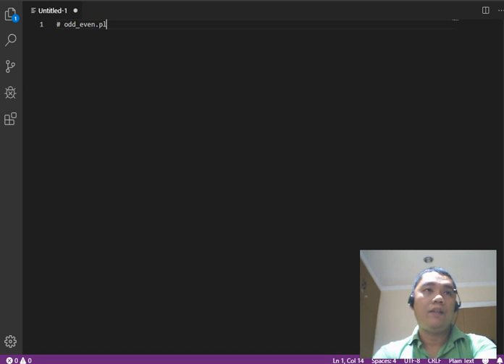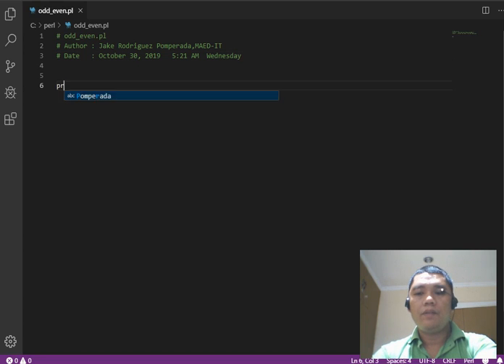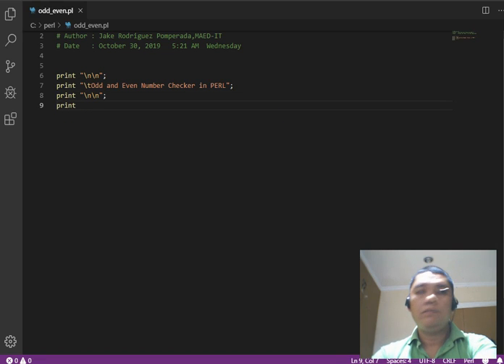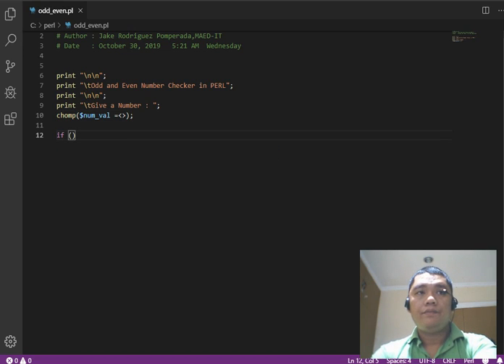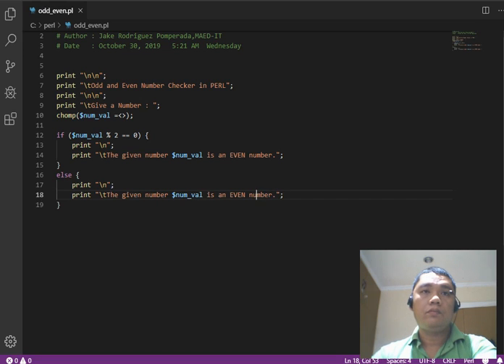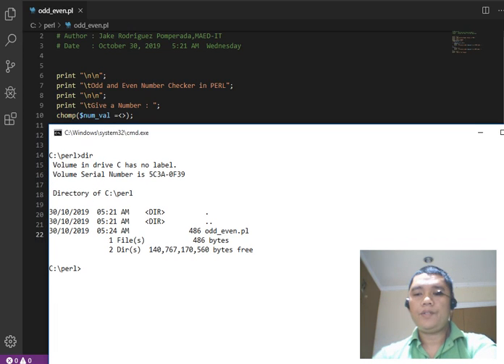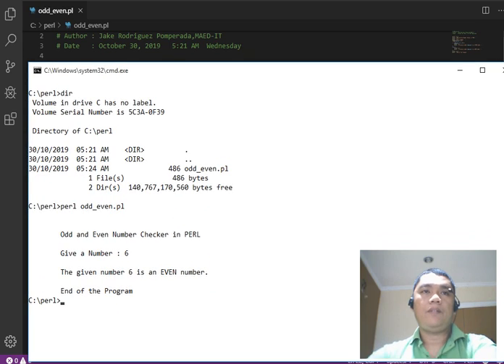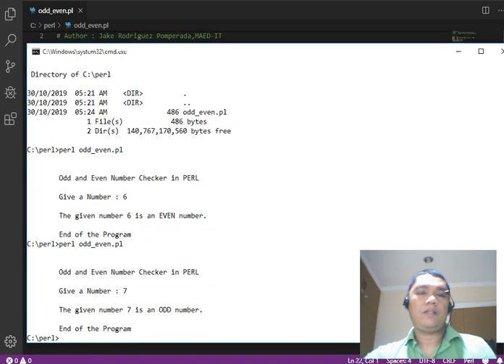Odd and Even Number Checker in PERL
In this video tutorial, I wrote this program that will ask the user to give a number and then the program will check if the given number is an odd or even number using PERL language.